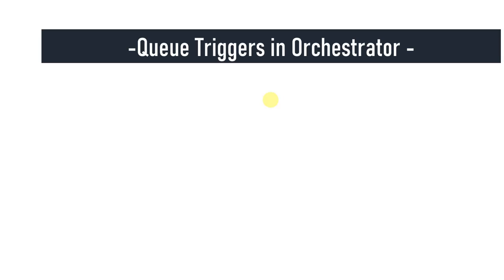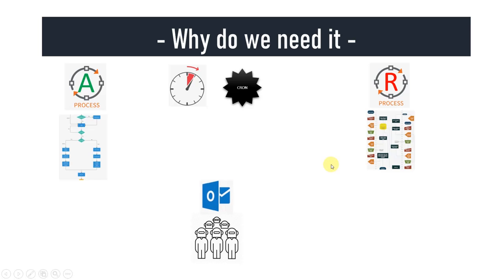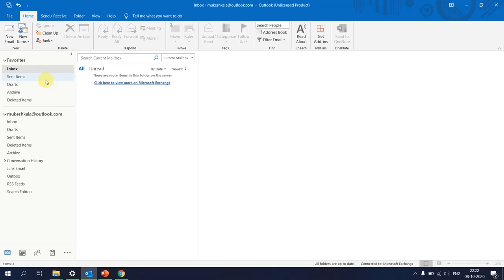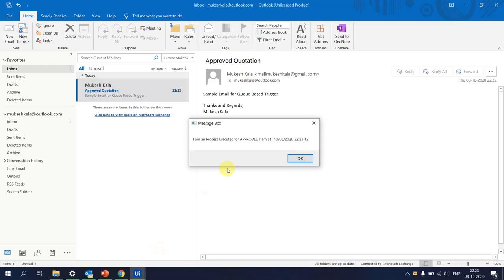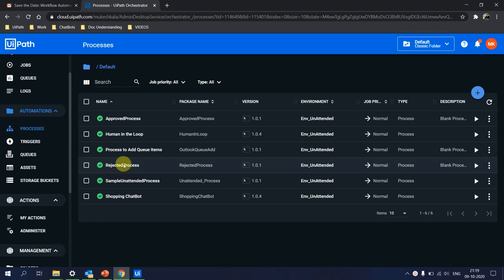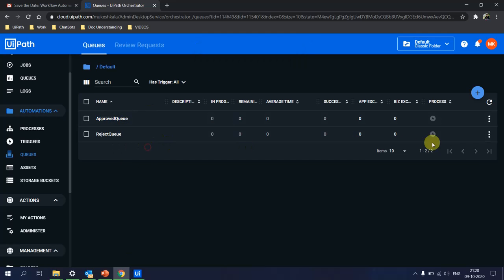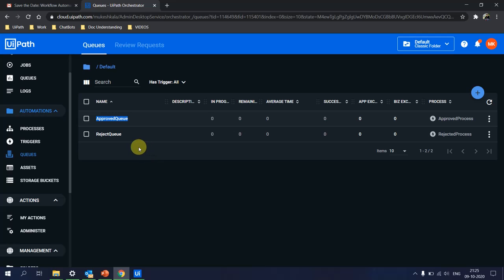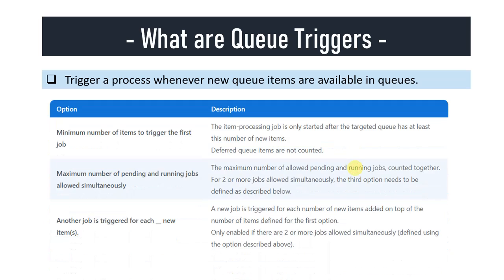3. Triggers | Queue Triggers in Orchestrator | Need of Queue Jobs | Queued Jobs Demo | UiPath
In Continuation on our Triggers in Uipath Orchestrator Series - This Video Demonstrates

1. What is Queue Trigger
2. When we Need Queue Triggers
3. Demonstration – Queue Triggers
4. Step by Step Explanation
5 .Things to Consider when Implementing Queue Triggers